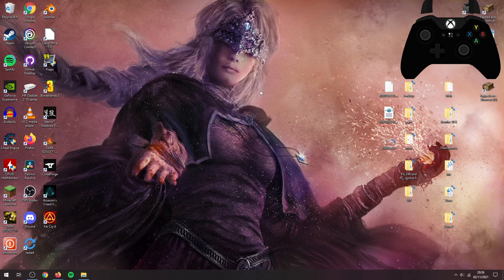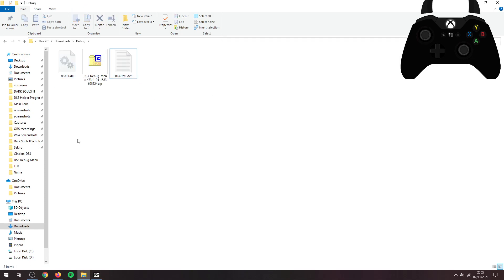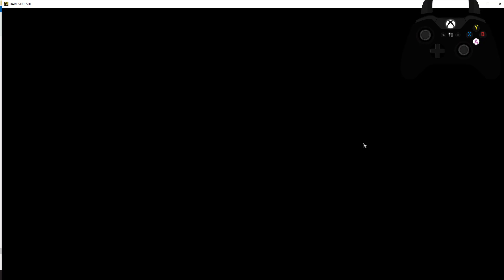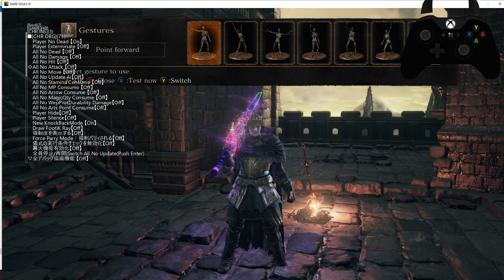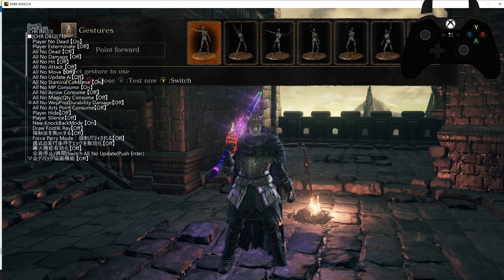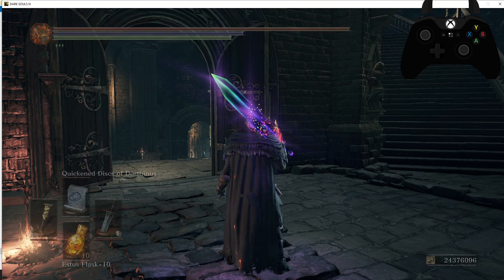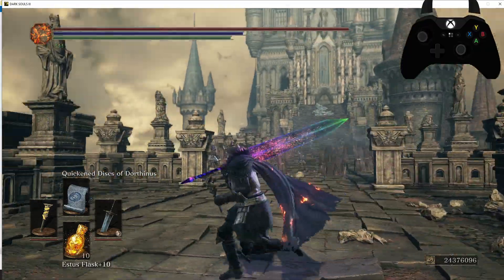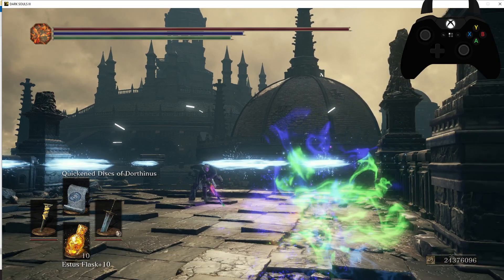Dark Souls 3 - Some basics of debug menu and free-cam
Quick video showing some of the basics of the DS3 Debug Menu, how to use it, and how to use free-cam to get screenshots.

TIMESTAMPS:
00:00 Into and Installation
03:22 Debug menu basics
07:07 Free-cam